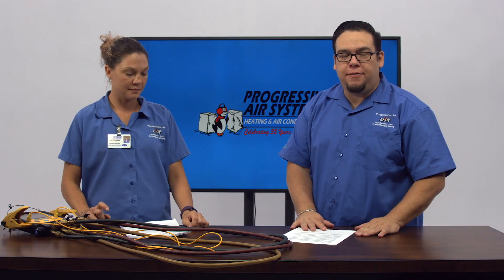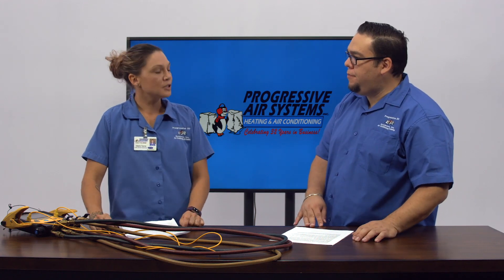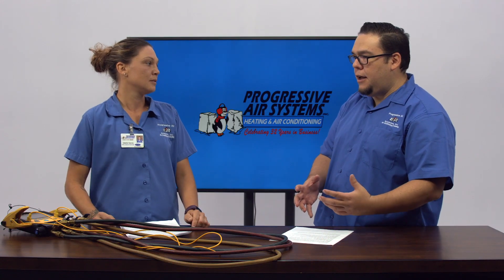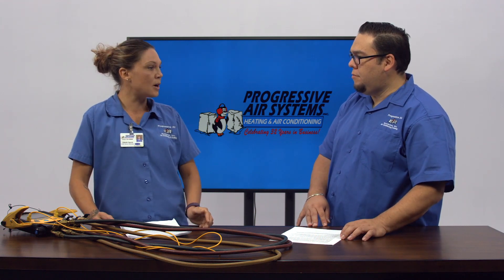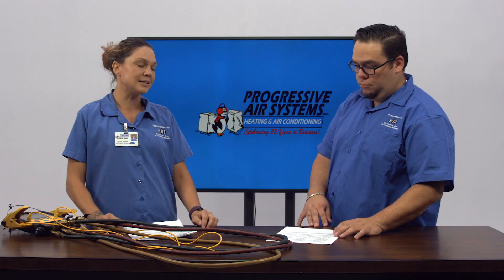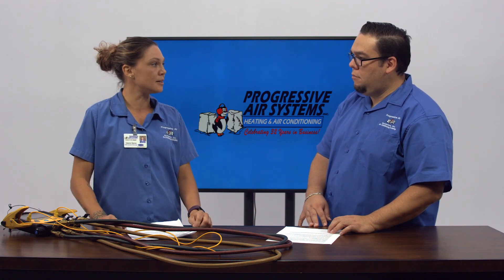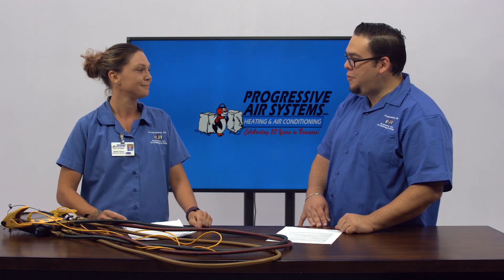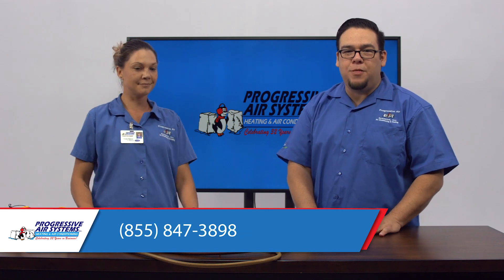Refrigerant Information You Need to Know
Episode 09 - Valerie Hanna talks about refrigerant